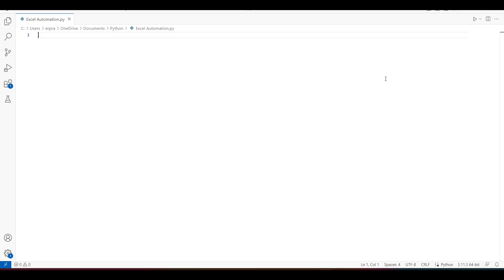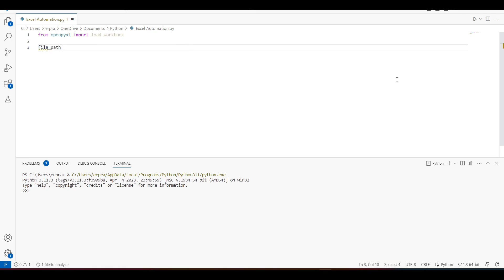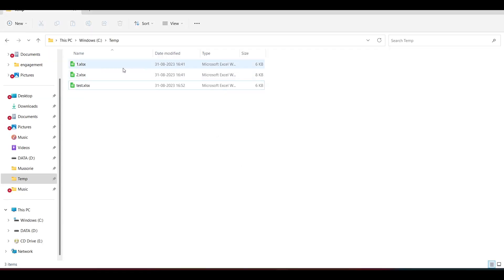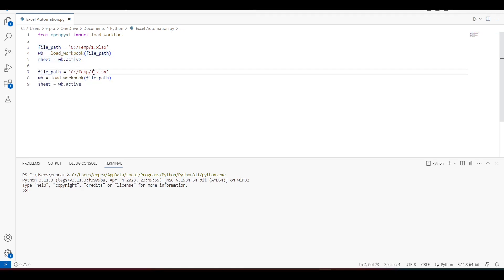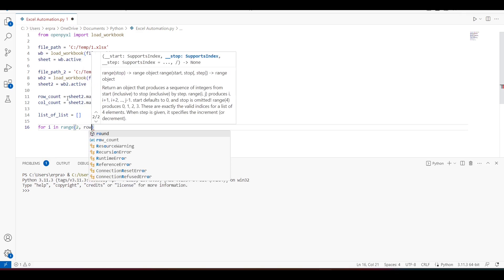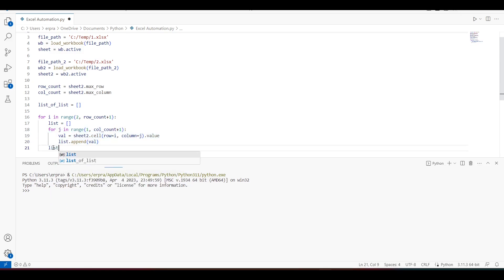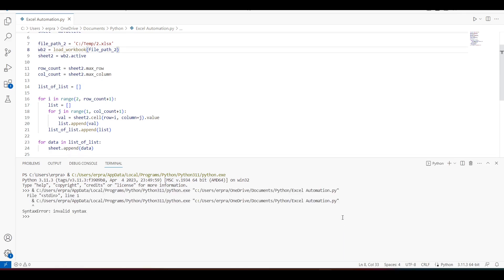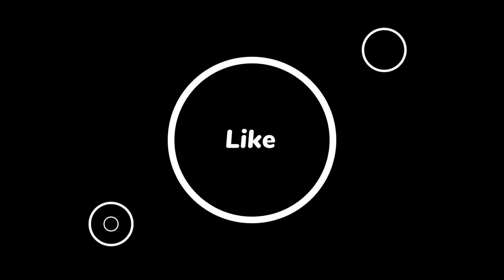2/2 | Append Data to the end of Excel | Python | Automation | OpenPyXL | Microsoft Excel | CSV File